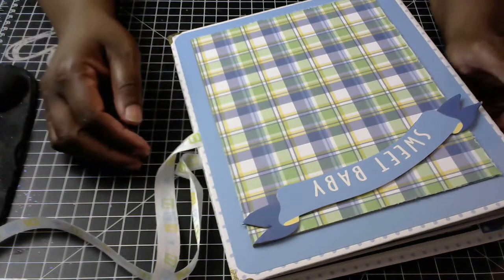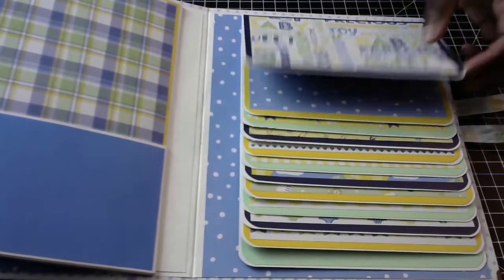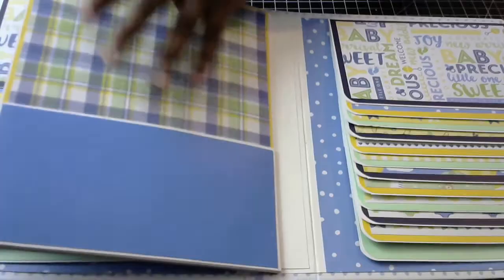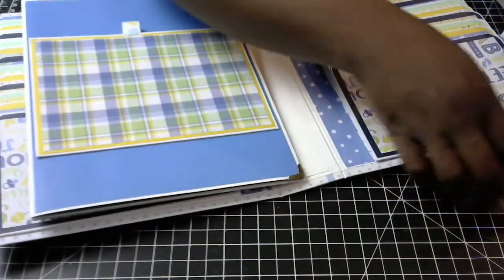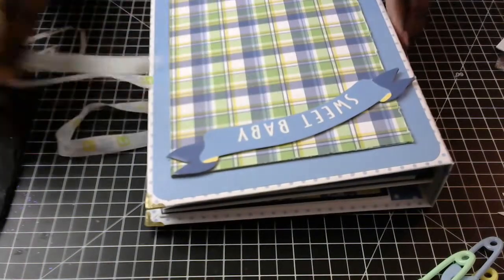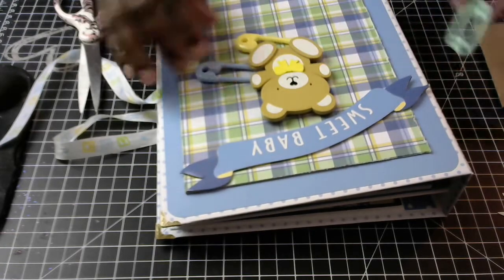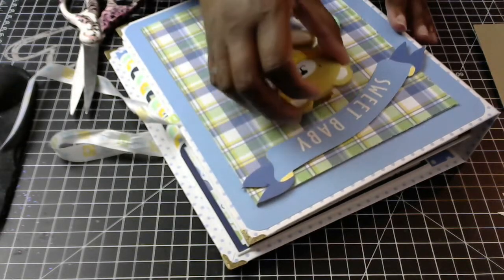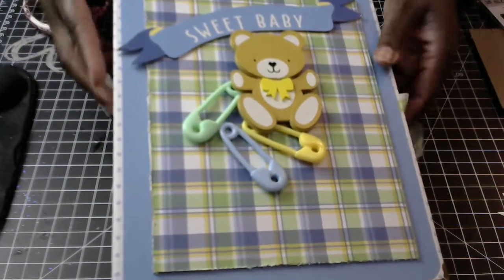8x10 Sweet Baby Boy Waterfall Flip Mini Album Share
Hello everyone.  I have another project share for you guys.  I used the Baby Boy paper collection by The Paper Studio to decorate this mini-album. This album will hold 50+ 4x6 photos, also has space for larger photos.  I hope you enjoy this share.